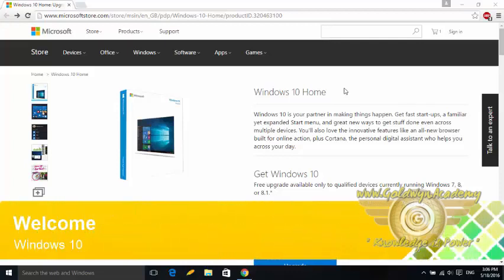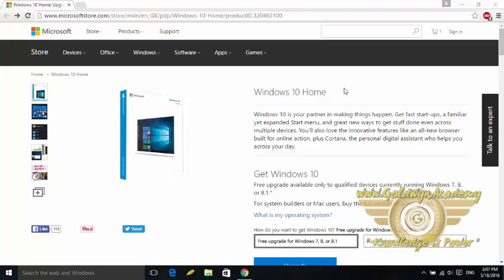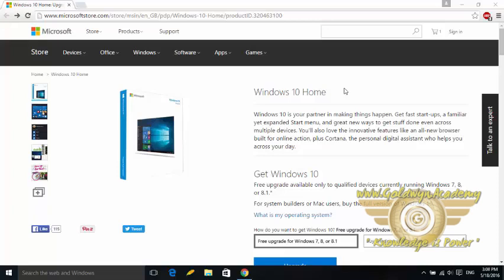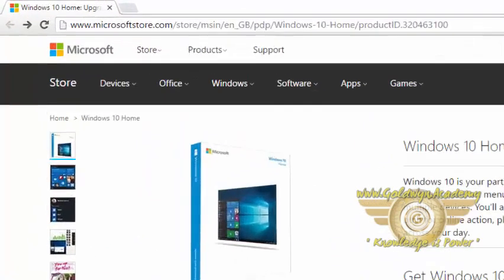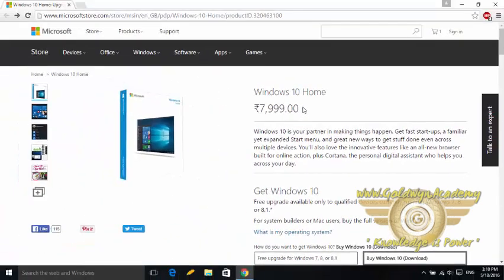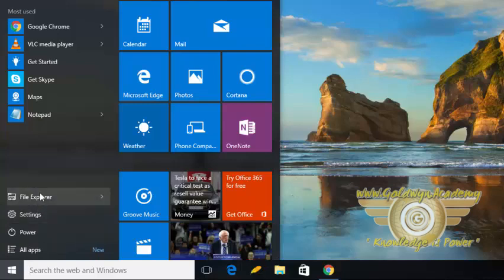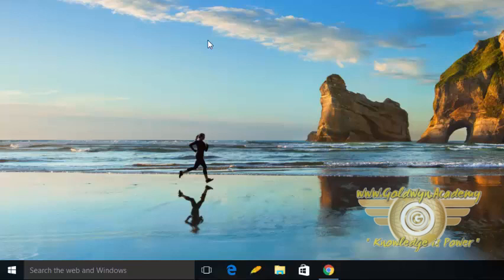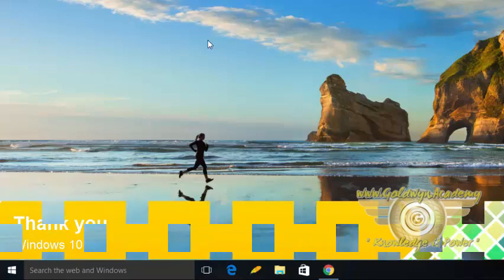Introduction To Windows 10 part-1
Quick start guides about Windows 10 (including Windows Defender, printing, maps, photos), Surface Book, and Microsoft Edge.